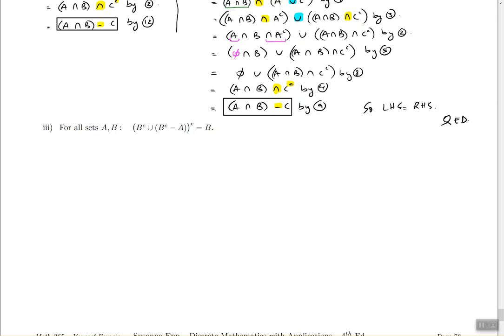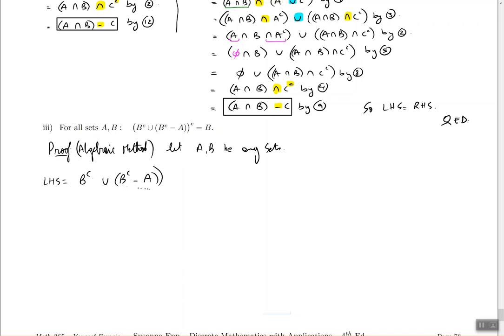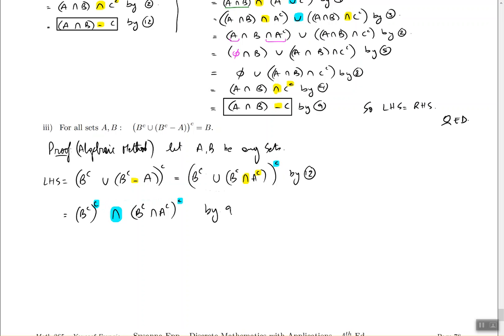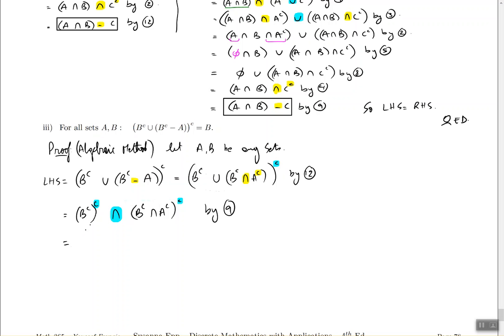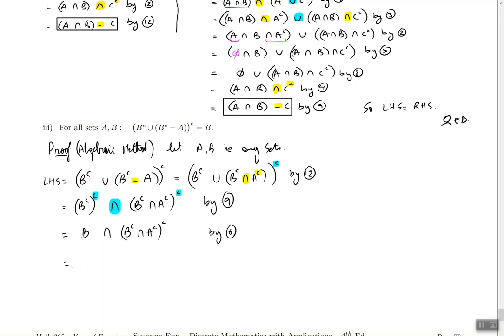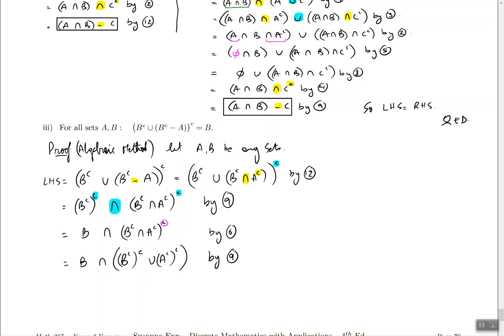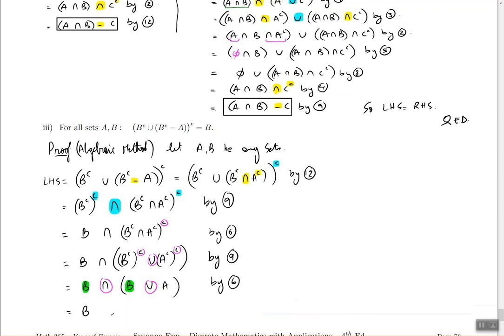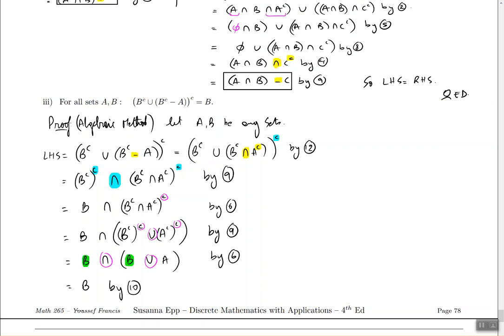Math 265 section 6.3 ex 4 (pt3)